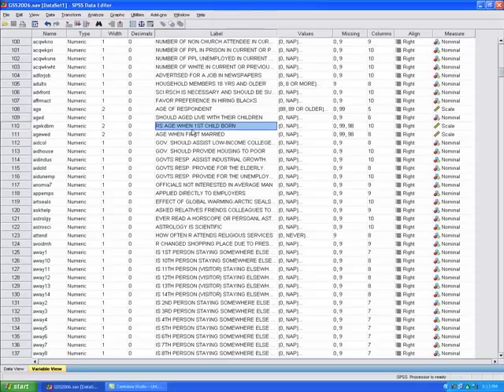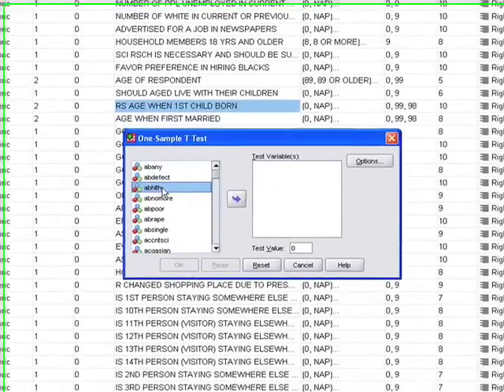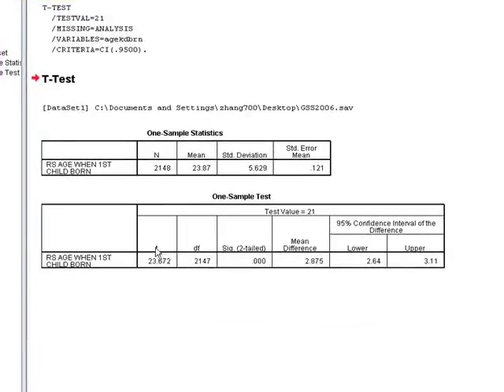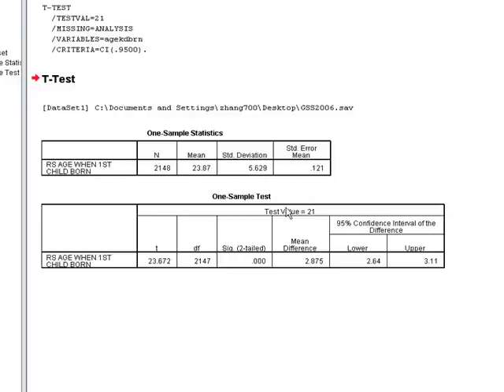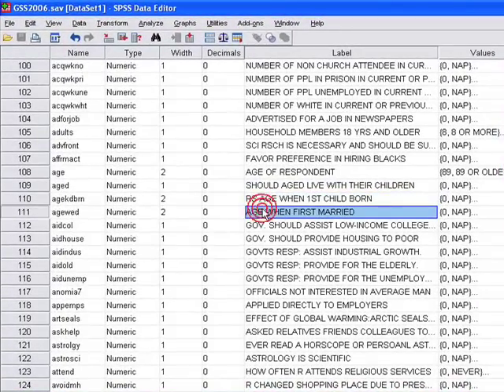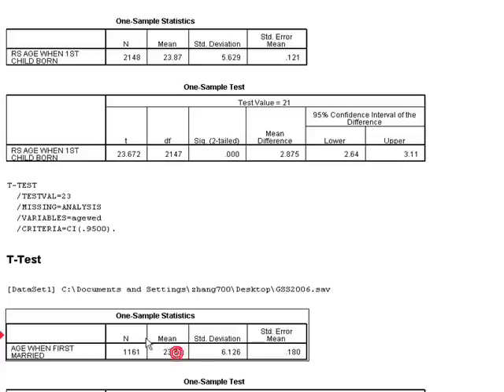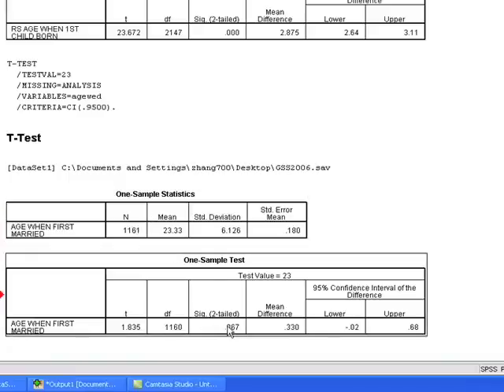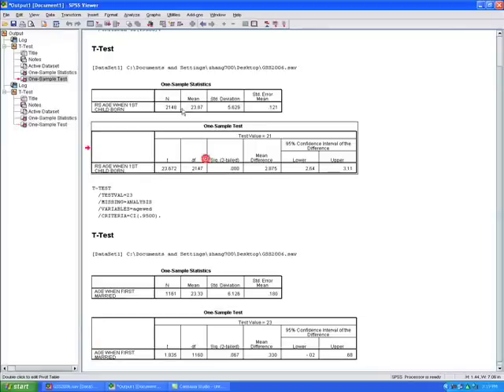SPSS Video Clip 5A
In this video clip, we introduce students how to use SPSS to make a one sample t-test. Following instructions in this video, students will be able to test whether a population mean is equal to a given number.
This is a replacement of previous video clip covering the same content. We improved the video quality and remove some bugs.